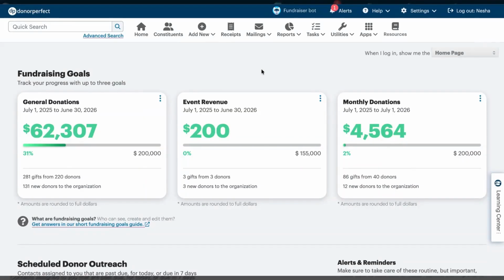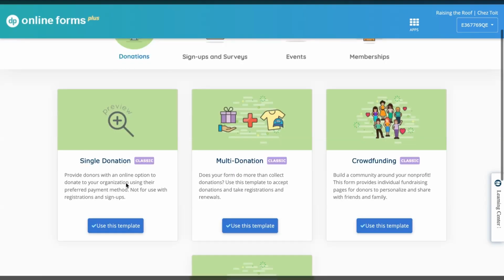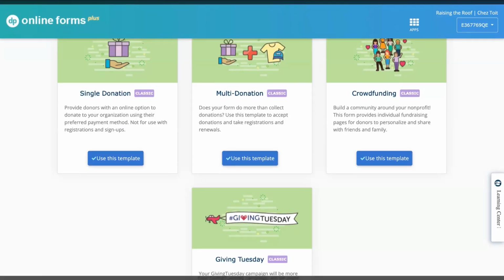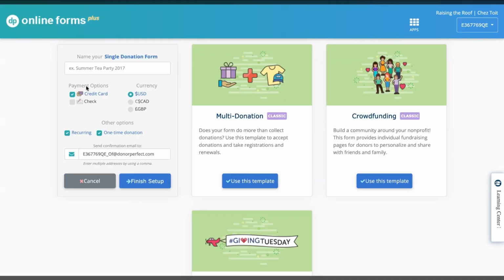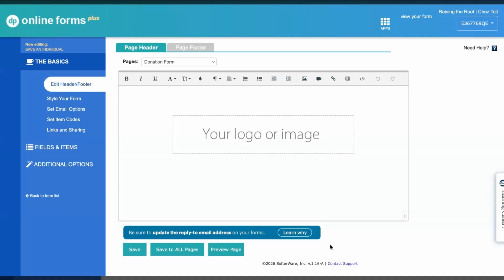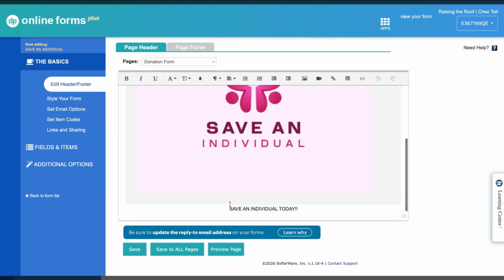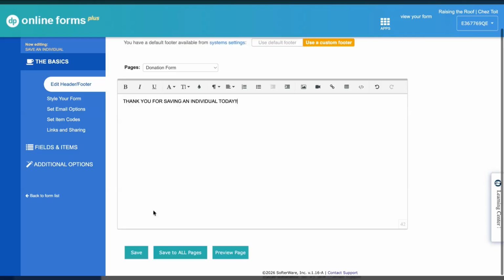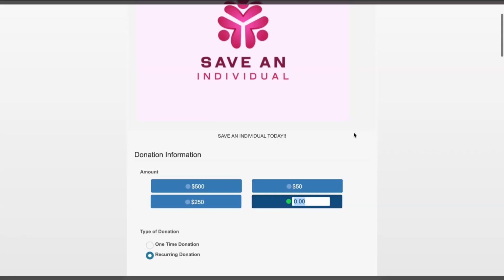How to Create an Online Donation Form in Donor Perfect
In this tutorial, Conqueror Consulting Group’s Senior Operations Manager walks you step-by-step through how to create an online form in DonorPerfect while ensuring your donor data flows accurately and efficiently.

Our team covers:
• Setting up forms the right way
• Accurate revenue tracking
• Thoughtful field mapping for seamless reporting

No guesswork. No patchwork fixes. Just aligned systems that actually work, giving your nonprofit the confidence and clarity to focus on its mission.

💡 Why it matters: When your forms and systems are configured correctly from the start, you get less manual cleanup, reliable data, and reporting you can trust.

Ready to transform your CRM and streamline your operations?